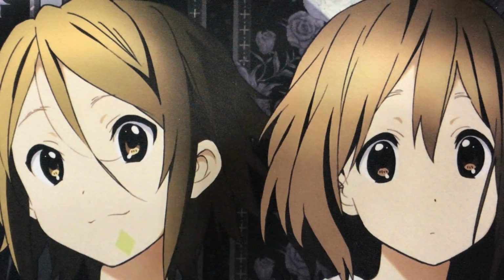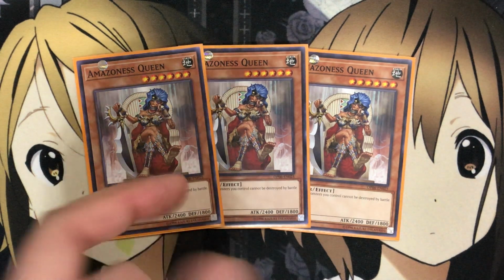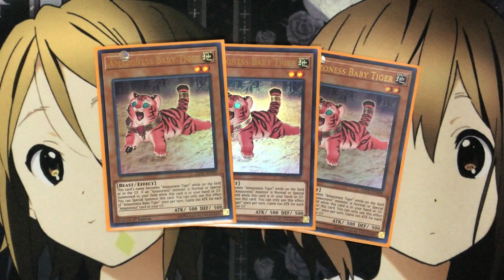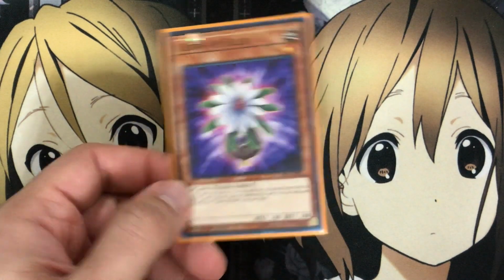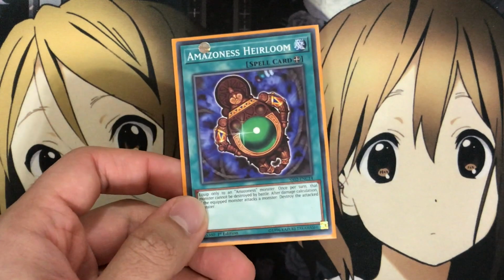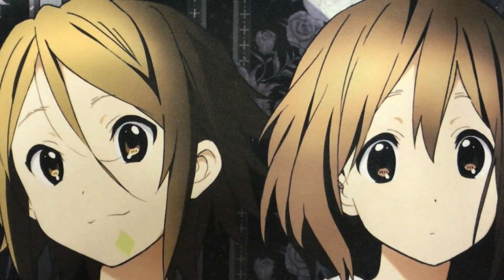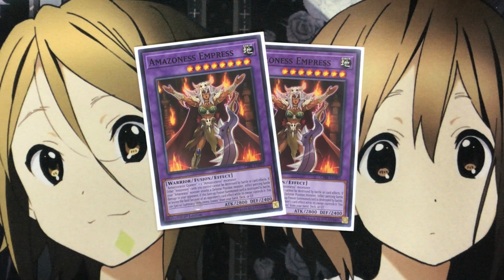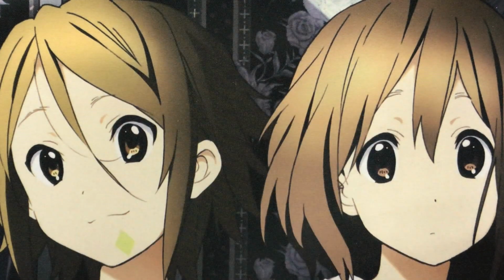My Amazoness Yugioh Deck Profile for December 2019